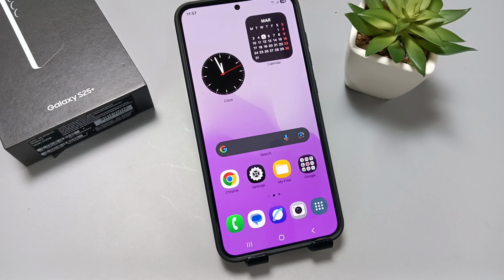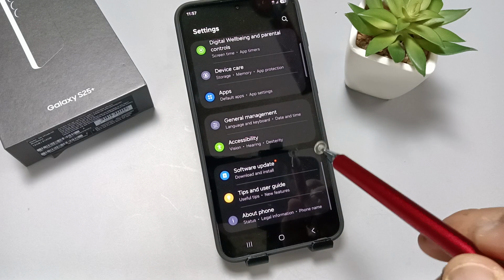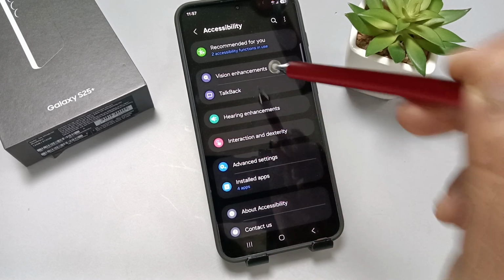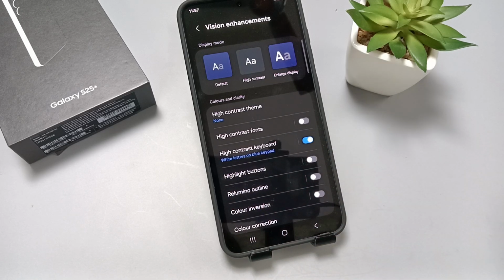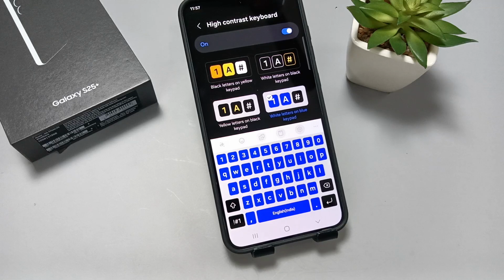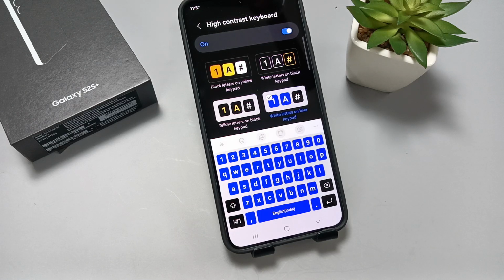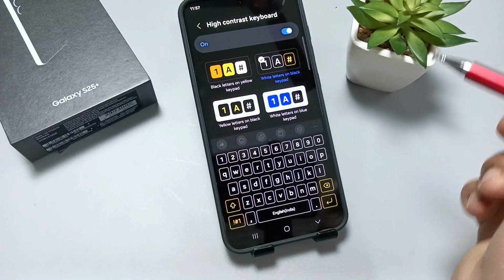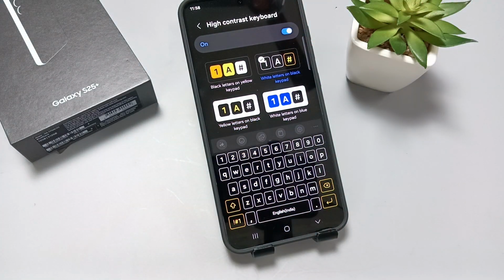Samsung Galaxy S25/S25+/Ultra | How to Enable or Disable High Contrast Keyboard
In this video, we guide you through the steps to enable or disable the high contrast keyboard on your Samsung Galaxy S25, S25+, or S25 Ultra. Whether you're using the Samsung Galaxy S25 5G, SAMSUNG Galaxy S25 Plus, or SAMSUNG Galaxy S25 Ultra, this tutorial will show you how to adjust your device’s keyboard for better accessibility and personalization. Enhance your Samsung experience with Android’s accessibility features powered by Galaxy AI and Mobile AI.